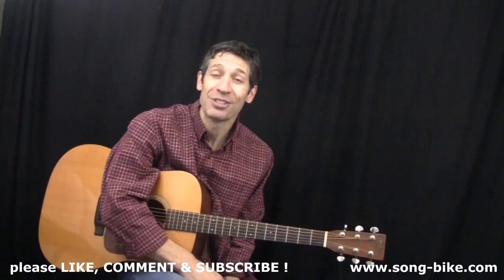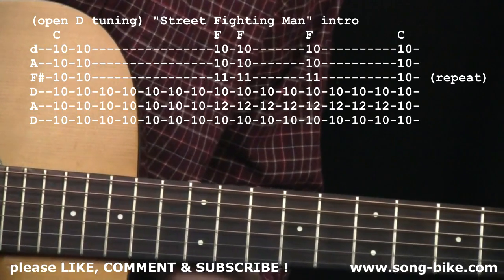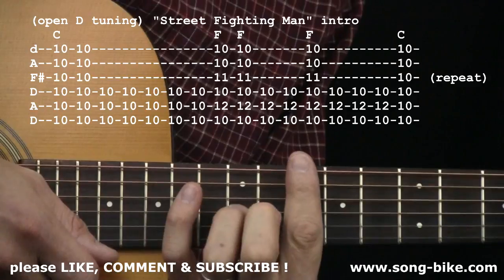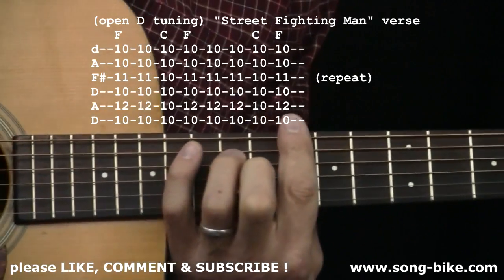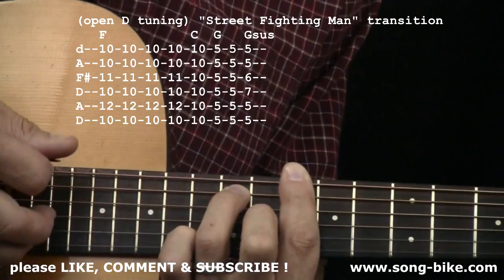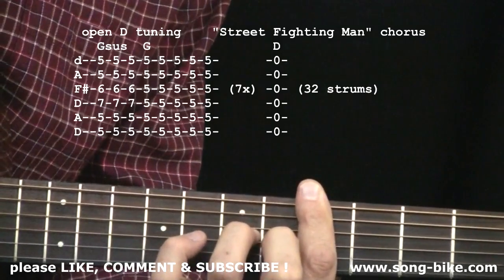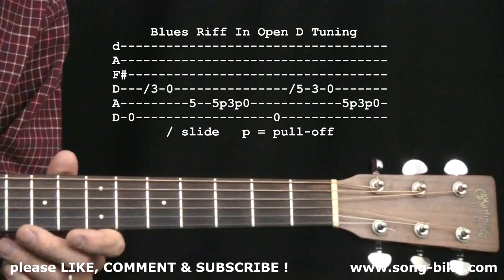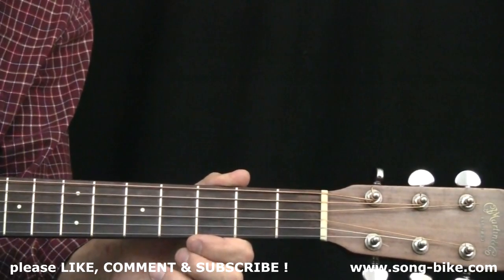"Street Fighting Man" by The Rolling Stones : 365 Riffs For Beginning Guitar !!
"Street Fighting Man" by The Rolling Stones : 365 Riffs For Beginning Guitar !! You can do this - I'll be posting one a day! I choose these riffs because they are within your grasp as a beginning guitarist. Memorize them & play them over and over. That's ALL it takes ! I have a GREAT website for beginners You can become a member for just $9.95/month. I'm really proud of it and I think you'll love it. Check it out !